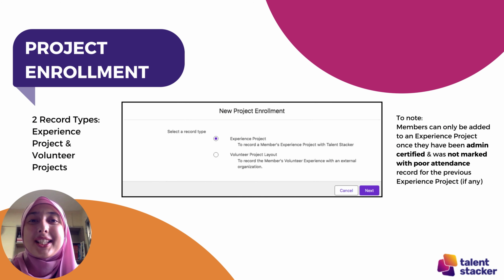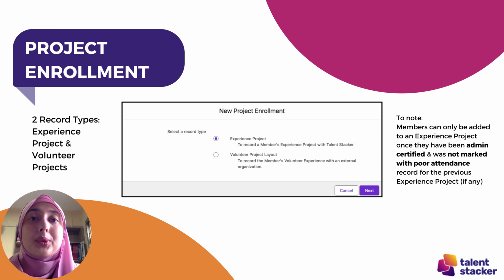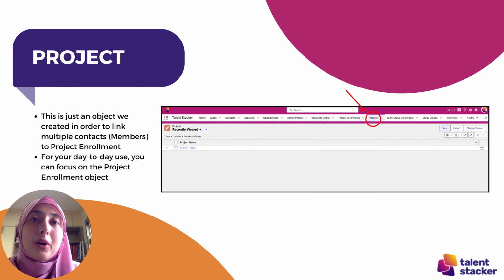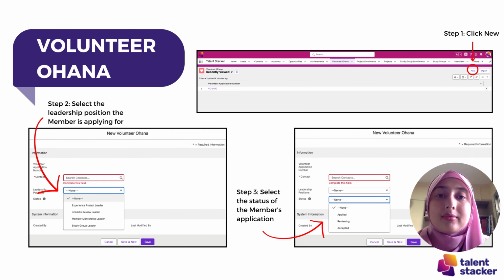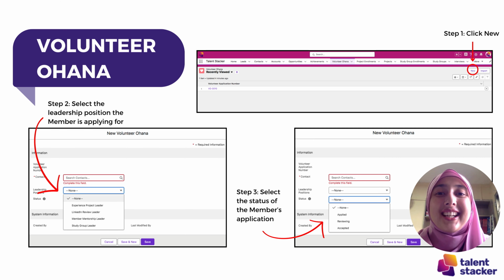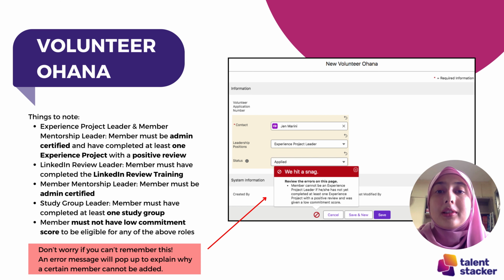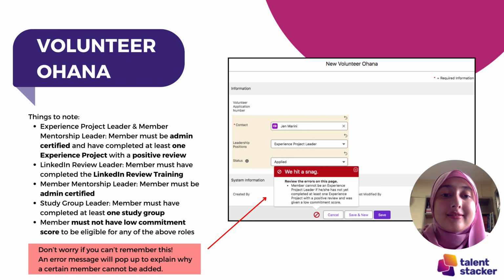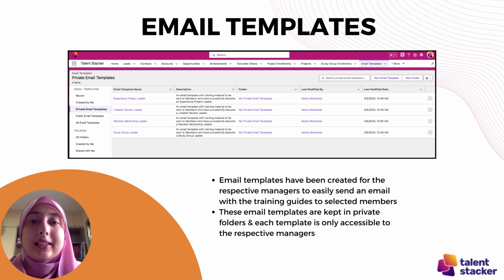End User Training Video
In this video:

- Snippets of my presentation for the End User Training, with the introduction by my team member, Heather McAllister